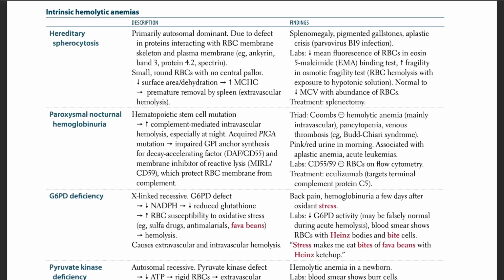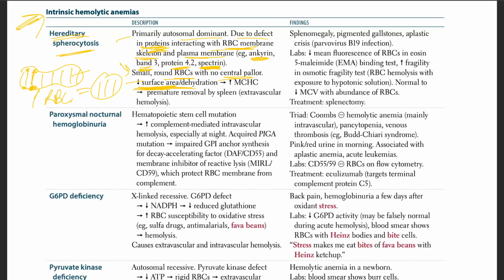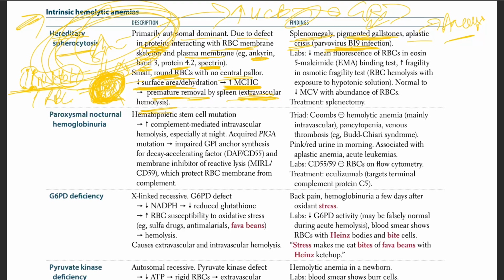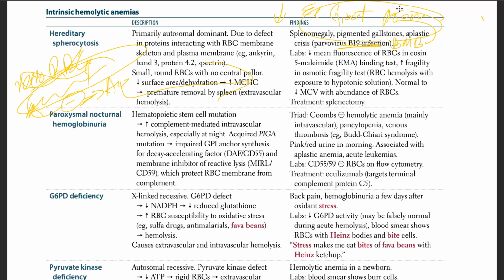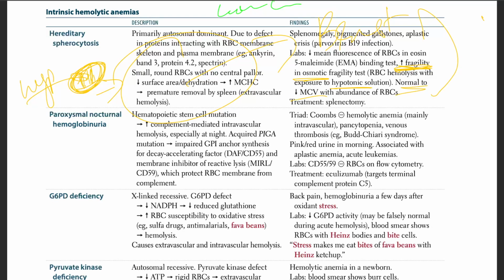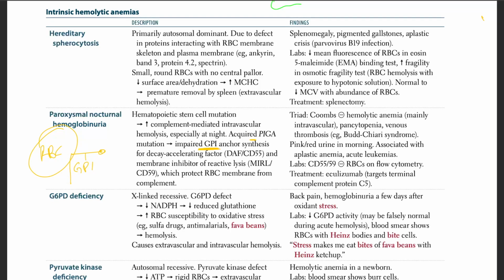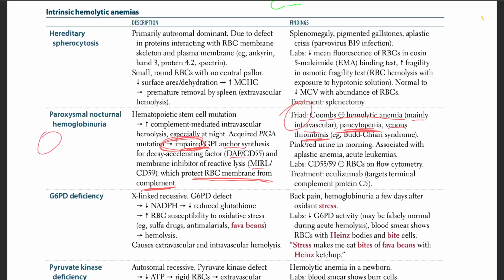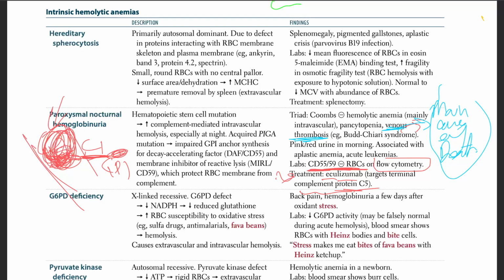USMLE - 21 Hereditary spherocytosis and Paroxysmal nocturnal hemoglobinuria | USMLE STEP 1